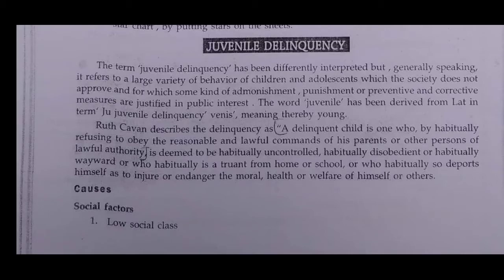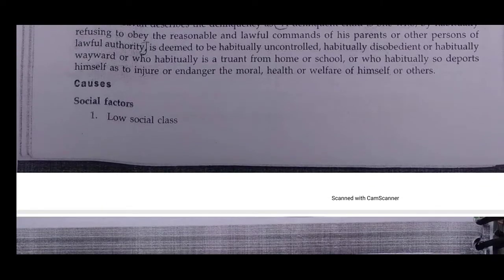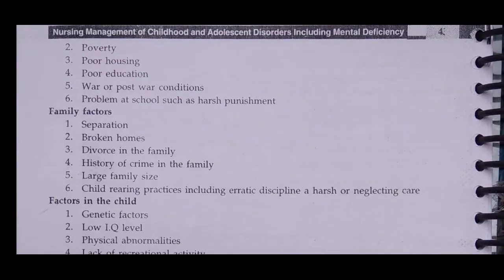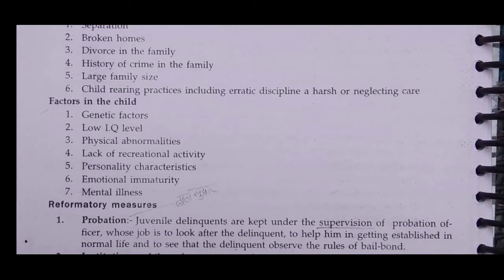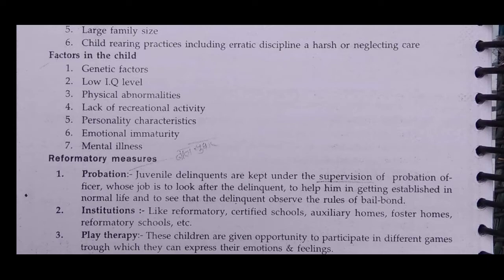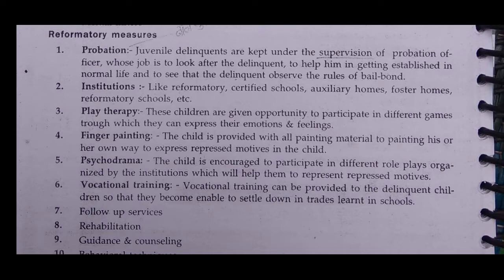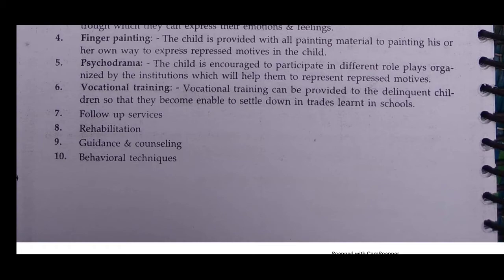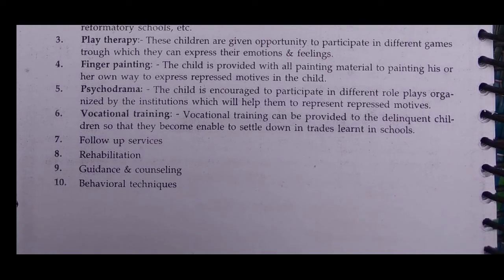MHN (JUVENILE DELINQUENCY) BY MS. KIRAN GOSWAMI (BILASA INSTITUTE OF NURSING)